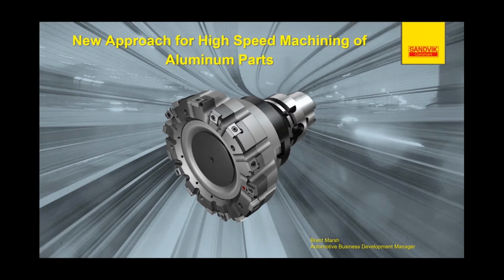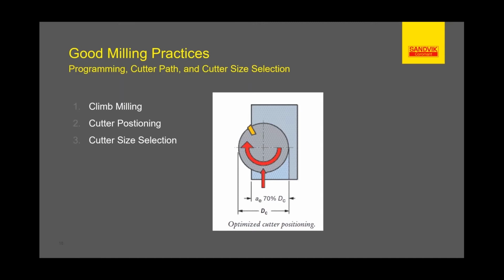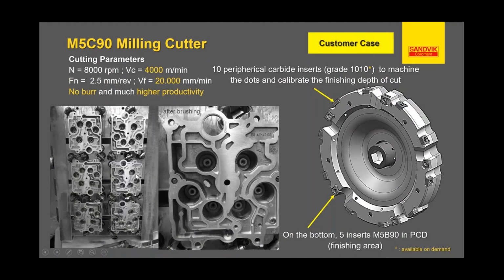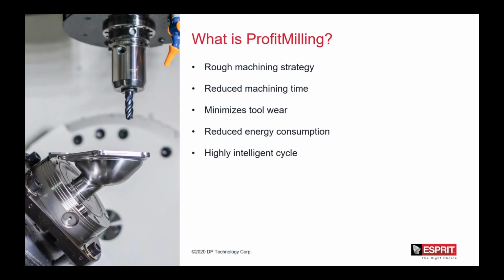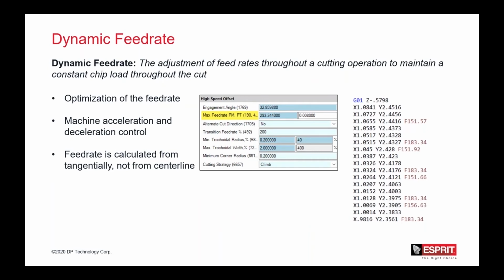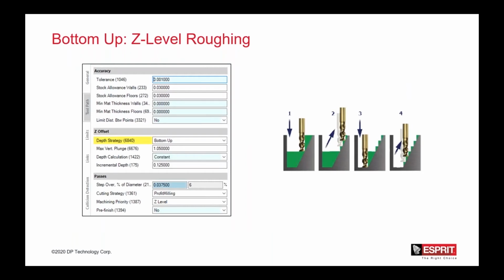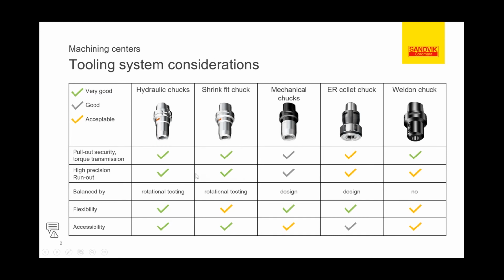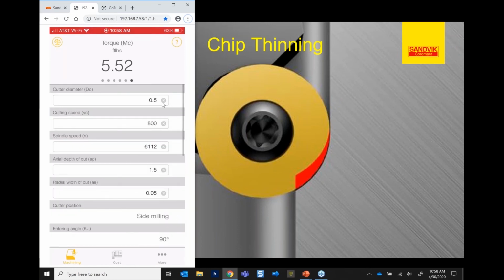ESPRIT & Sandvik Coromant Modern Machining Methods - Part 1